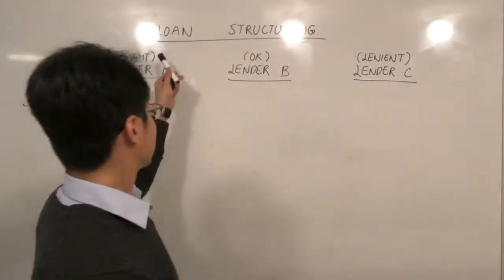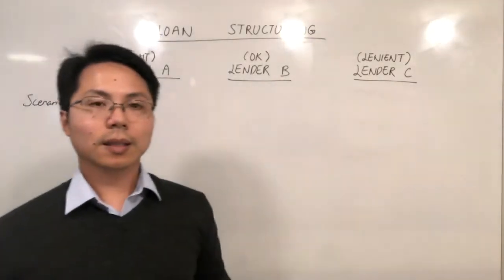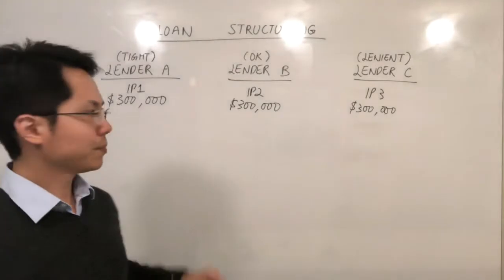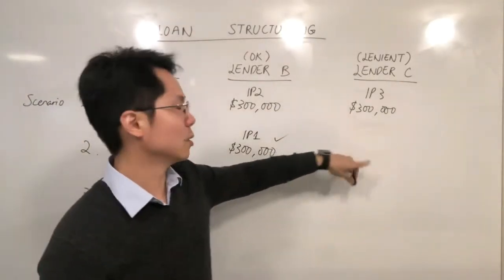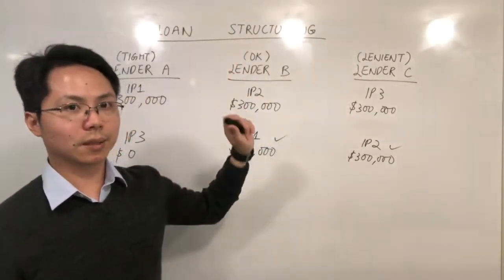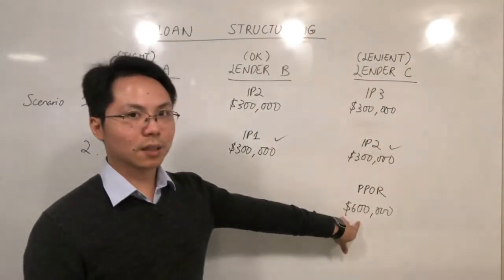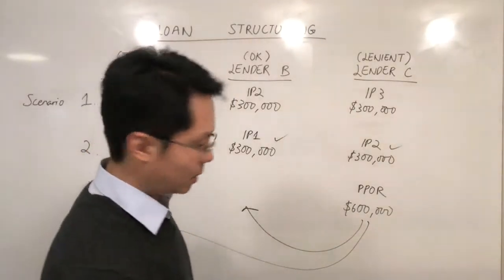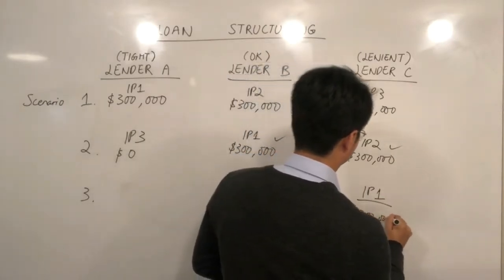Loan Structuring and how it impacts your borrowing capacity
In this episode of Invest Power series, David discusses the following about Loan Structuring:
- Why is it important (to property investors in particular)
- An example to illustrate how it impacts borrowing capacity
As always we welcome any comments/questions/feedback! What are we doing well and what could we improve further? We would love to hear from you!
Lend Power - keeping you informed in the ever changing finance and property world.